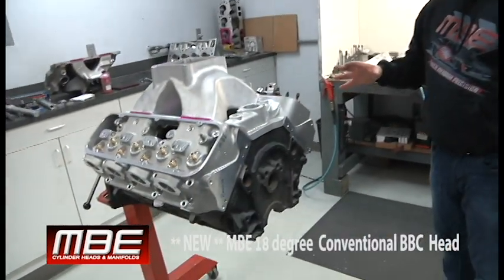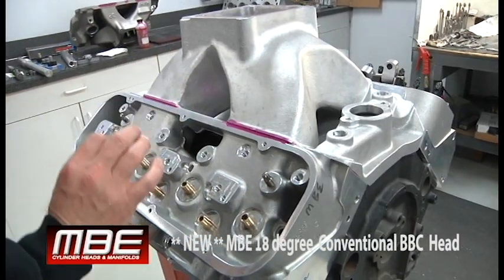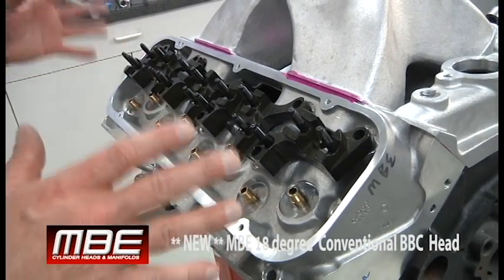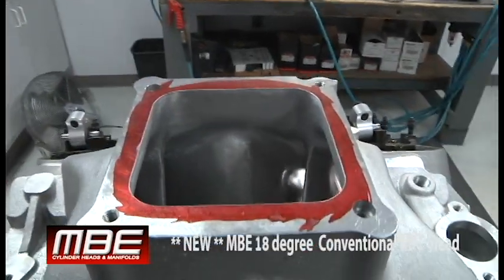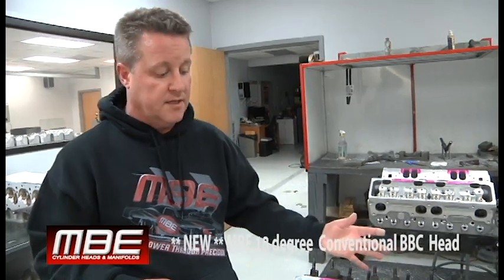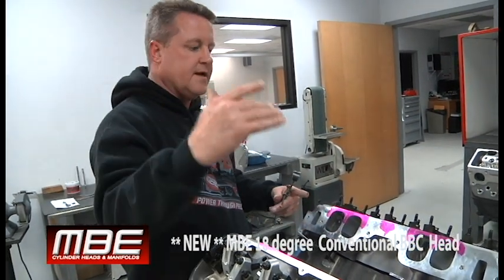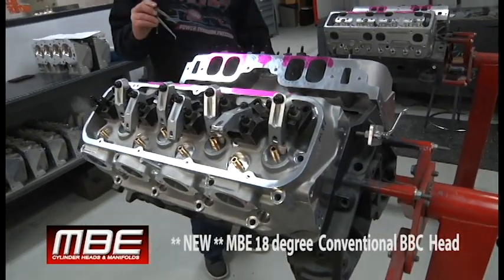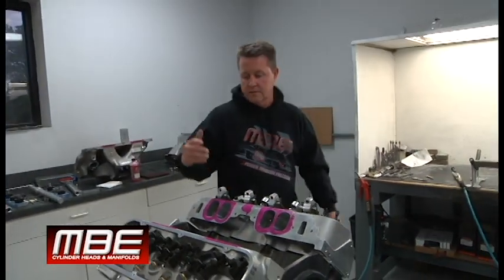MBE 18Degree Big Block Chevy Conventional Cylinder Head EXPLAINED ** TECH VIDEO **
Matt goes over this head and shows in detail why the MBE Cylinder Heads are better then the competition any Questions Call Matt